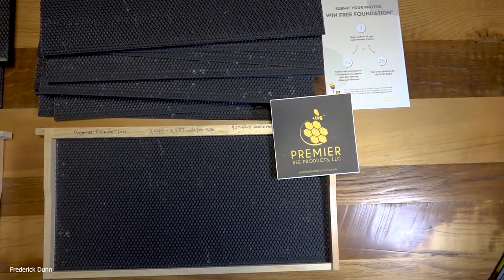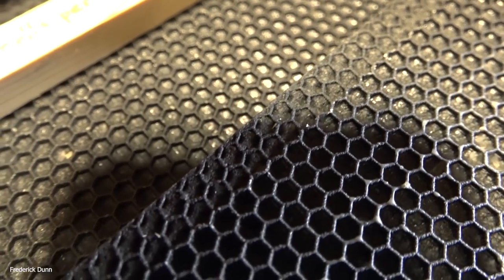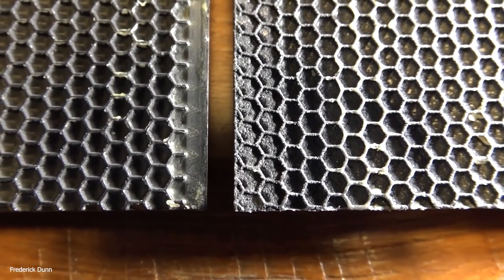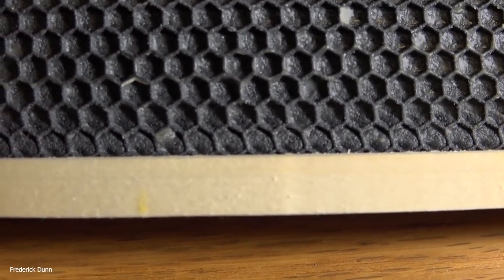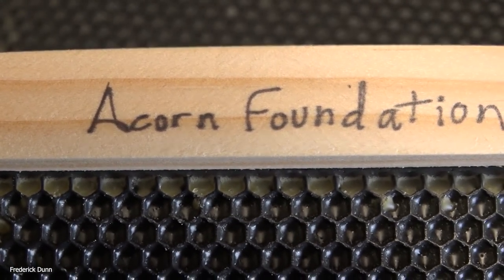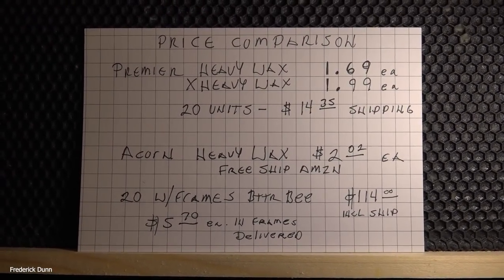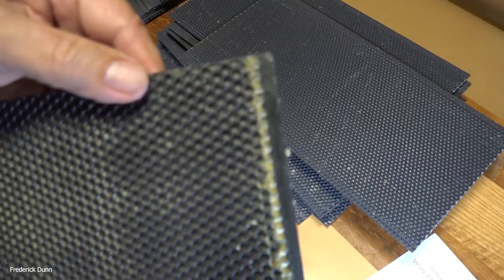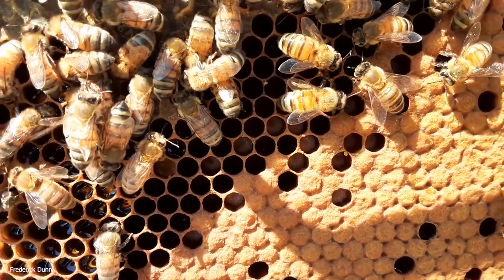Acorn Waxed Foundation VS Premier Waxed Foundation for Honey Bees, Which is the best?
Many thanks to those viewers who have contacted me with questions about Premier heavy waxed bee frame foundations. They are definitely new to me.
The primary questions were regarding the size of the cells and number of cells per side of each sheet.
That's pretty easy to cover, all you have to do is count the cells.
So, I purchased a fresh load of Acorn heavy waxed foundation, and Premier heavy waxed foundation for deep frames.

UPDATE/CORRECTION: (12/5/2021) The Acorn Foundation shown in this video is actually "single coat" it is not the Heavy Waxed/double coating as stated in the video.

RESULT:
I find them to both be well covered in wax and both have a fresh beeswax scent that is sure to entice your honey bees to work them.
There is variation in cell numbers on each foundation as they line up slightly variable with some cells not being complete or fully usable for the bees. So only complete rows of cells were counted for comparision.

Do I think the numbers of cells on each foundation will result in meaningful differences in the amount of brood, or quantity of honey? No, I think the differences will be slight and more dependent upon the bee stock you're using.

Foundation with heavy wax coating on it will perform very well in all situations. I use deep foundation in my nucleus hives as they are two-story (10 frame) nucleus setups so the honey will possibly be harvested from the deep frames.

The Long Langstroth Hives are all composed of Deep Frames and heavy waxed foundations will be welcome there. The Acorn foundation is perforated at the corners so you can snap them off for bee passage, however, the Premier foundation can very easily be snipped off as needed, being much thinner.

I find them to be equal and am confident in recommending either foundation.
When I've made comparisons with Mann-lake, Pierco, and some other off-brand waxed foundations, Acorn was the foundation that the bees worked first. To find out which is preferred by the bees, I will be placing Acorn and Premier in the same deep boxes, checkerboarded in order to make comparisons. However, based on my observations here, I think they will both be top performers.